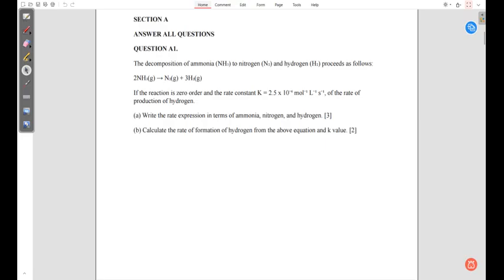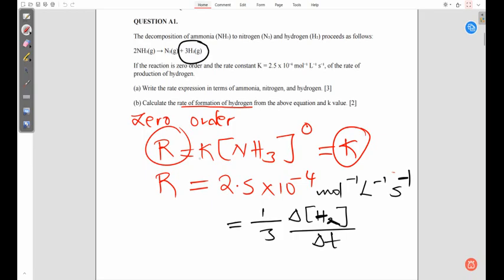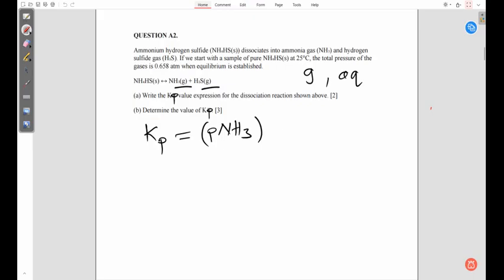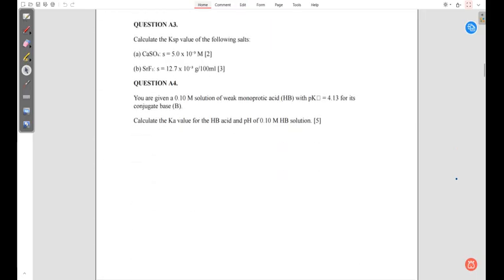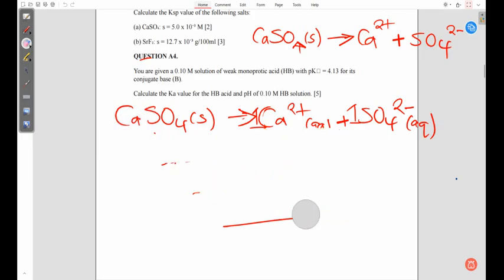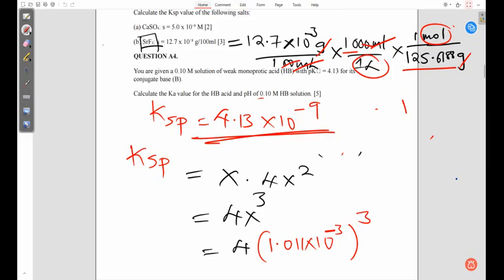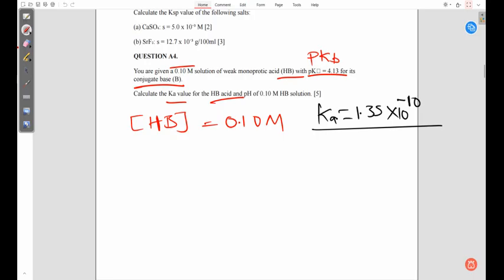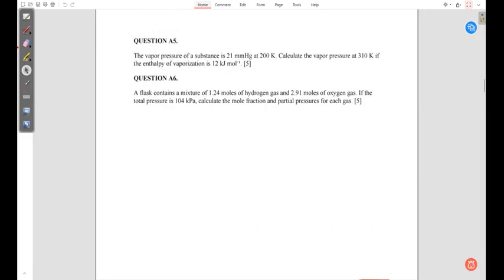Chemical Equilibrium & Kinetics: Rate Laws, Ksp, and Acid-Base Calculations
In this video, we break down key concepts like rate laws, equilibrium constants (Kp), solubility product (Ksp), and acid-base calculations step by step. Whether you're revising for an exam or brushing up on your chemistry skills, this video will guide you.